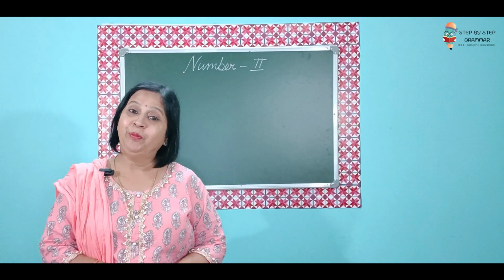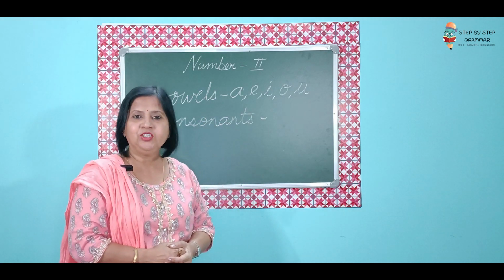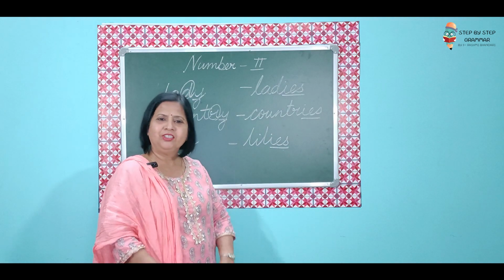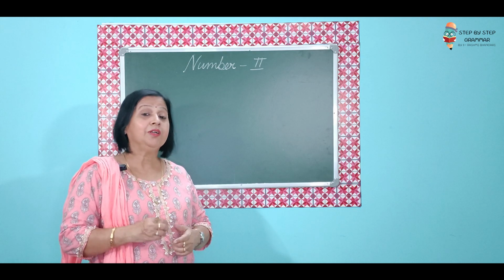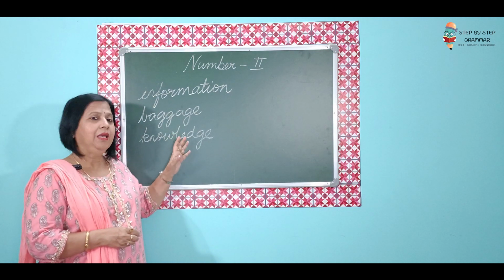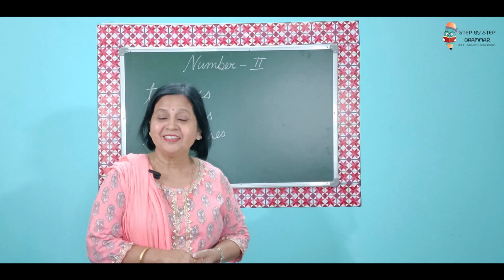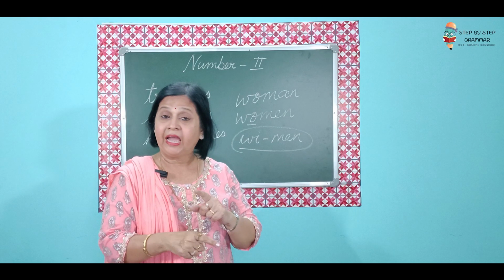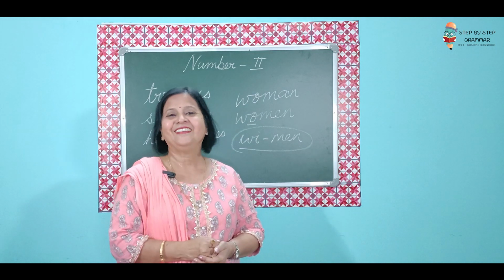GRADE 4 SINGULAR/PLURAL NUMBERS PART 2 | (With Practice Exercise)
SINGULAR PLURAL PRACTICE EXERCISE